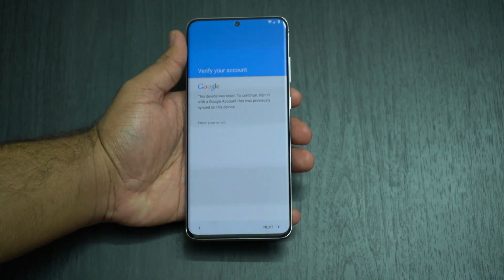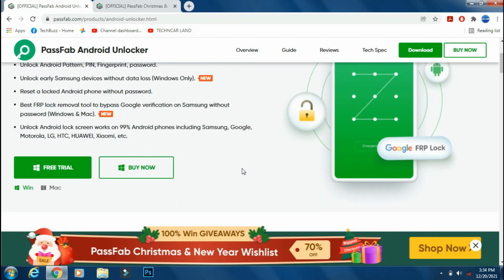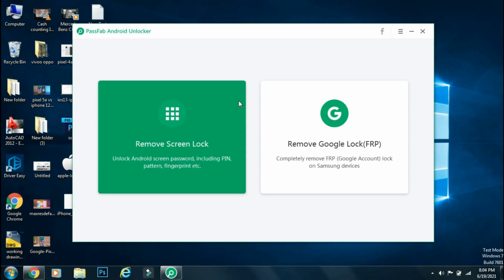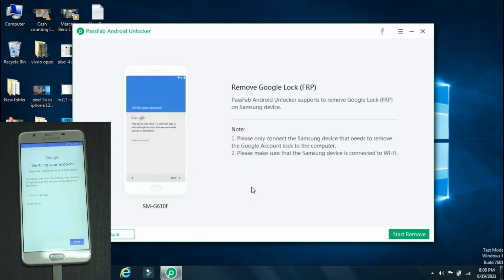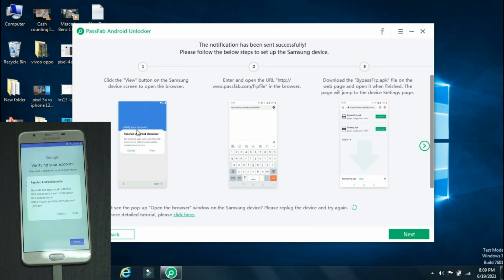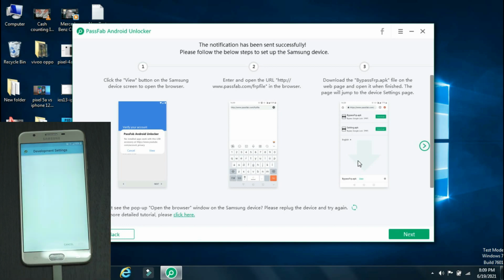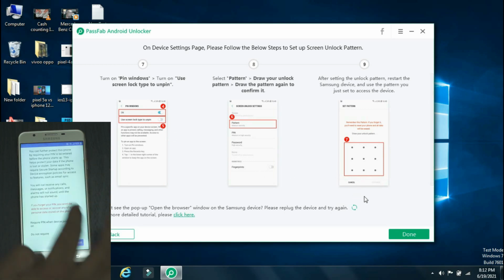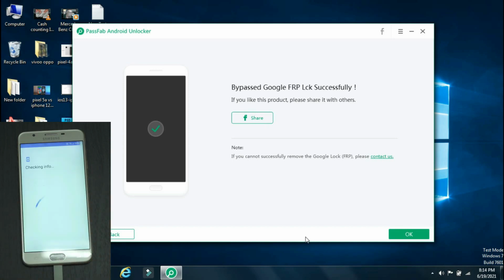How to Remove FRP Lock | How to Delete Gmail Account in Android Phone |Bypass Google Account Samsung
You can try PassFab Android Unlocker Bypass Samsung FRP lock in minutes! PassFab has 100% Win a Prize, Buy One Get One Free, and special offers on Christmas and New Year!

Can't remember Google password? How to remove a Google Account? How to remove google account from android phone after factory reset? How to bypass Google verification? How to remove Google Account from phone? If you have forgotten the credentials to your Google account, the only way to unlock the device is to perform a Samsung FRP bypass. This will help you use your device without performing Google account verification. PassFab Android Unlocker Can Remove Samsung FRP Lock without password, Bypass Samsung Google account without password. Try this FRP Lock Removal Tool NOW!

The Video helps you in the following issues:

FRP BYPASS
How to remove Google Account from Android phone after factory reset
Forgot my google password
bypass google account Samsung
Remove FRP Lock on Galaxy J7 Prime
Galaxy J7 Prime FRP Lock Remove
Galaxy J7 Prime stuck at verify your Google Account

My Gears
Camera - Sony Alpha A7 Mark III